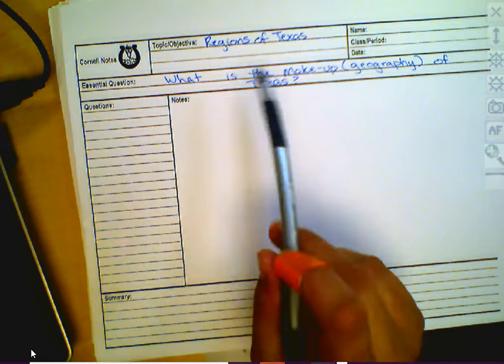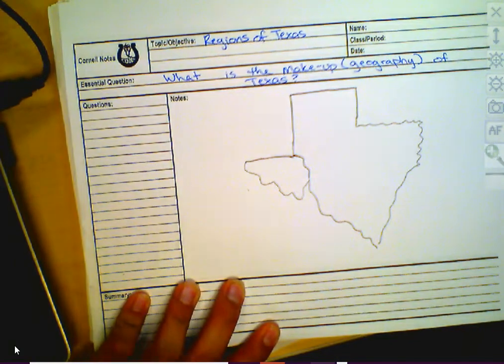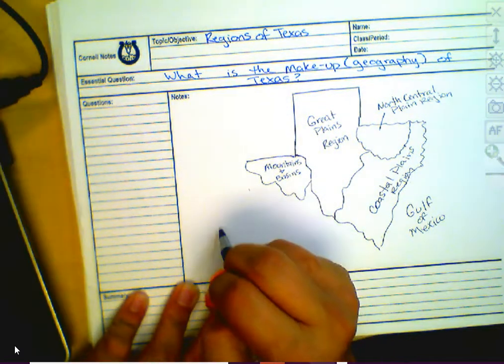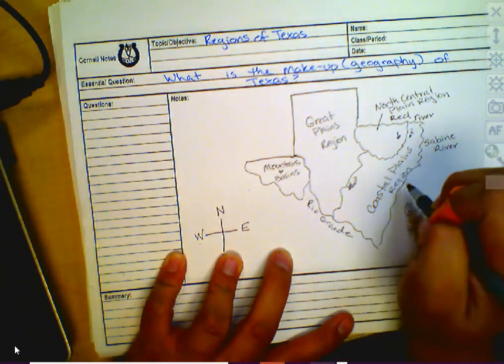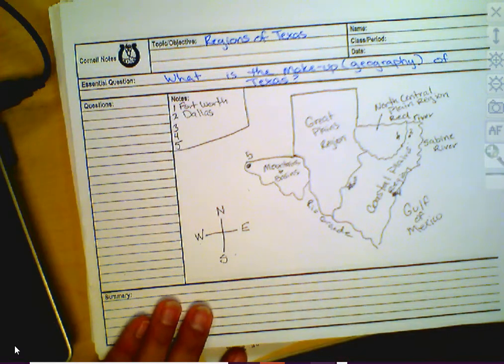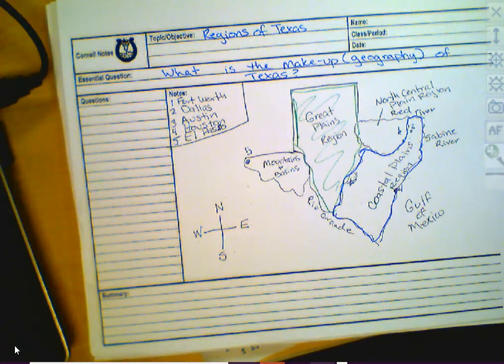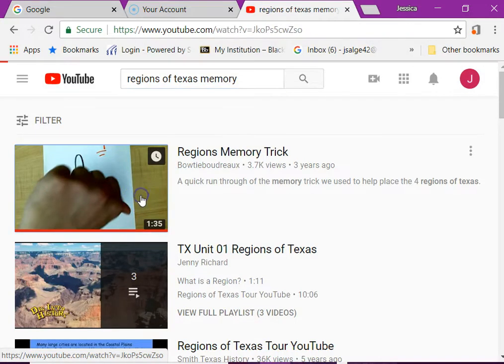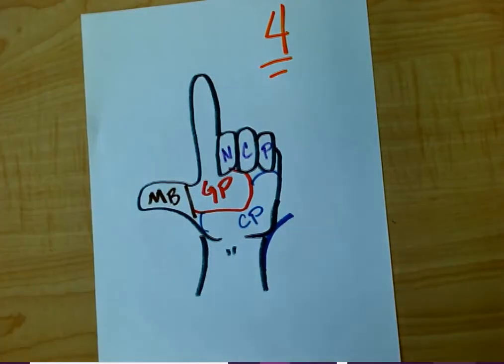4 regions of Texas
4 regions of Texas